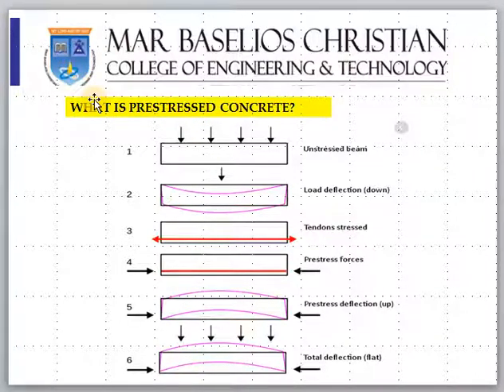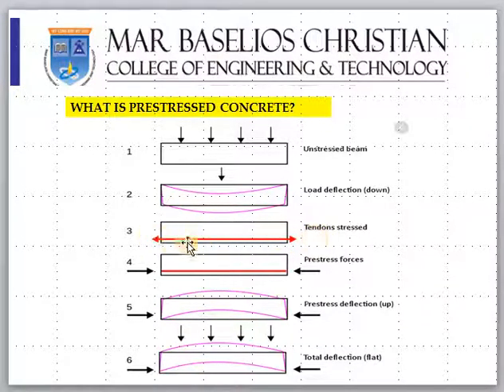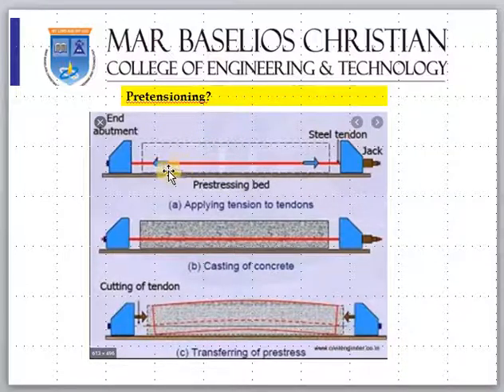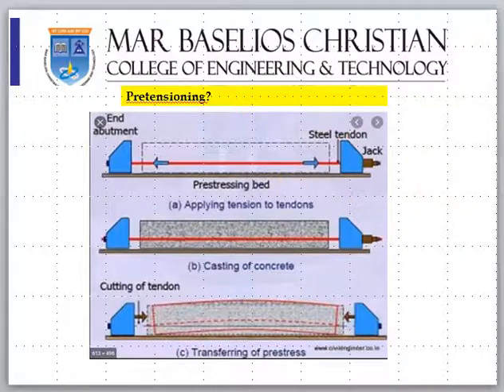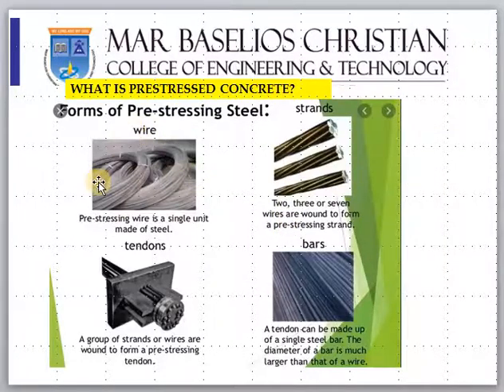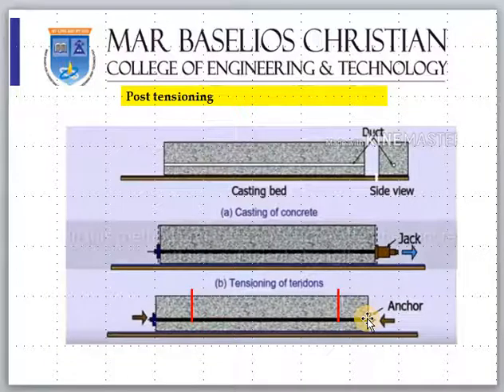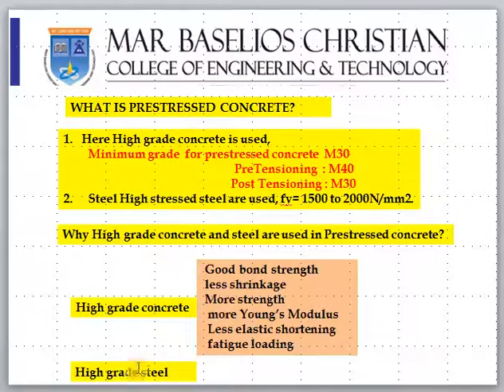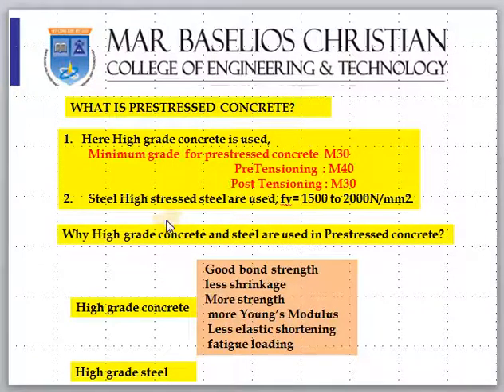PRESTRESSED CONCRETE 01